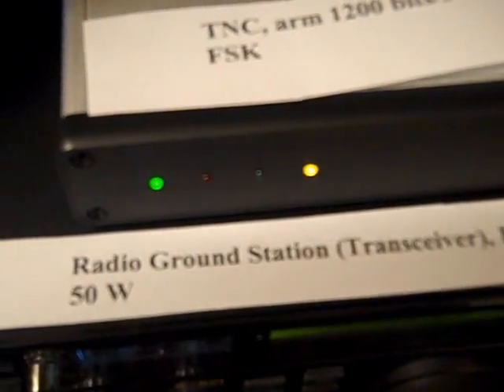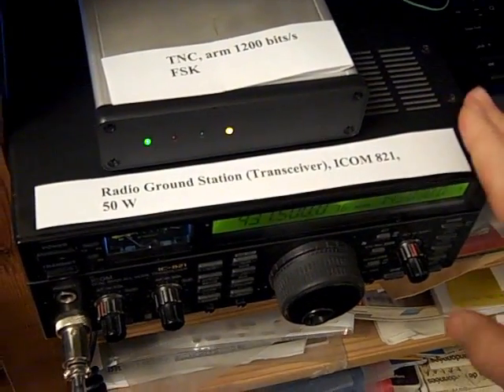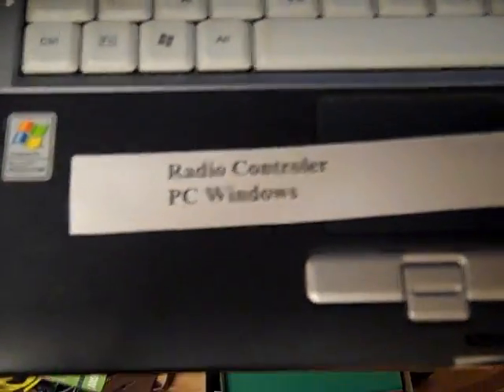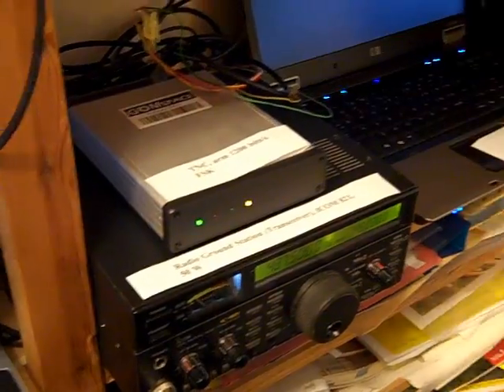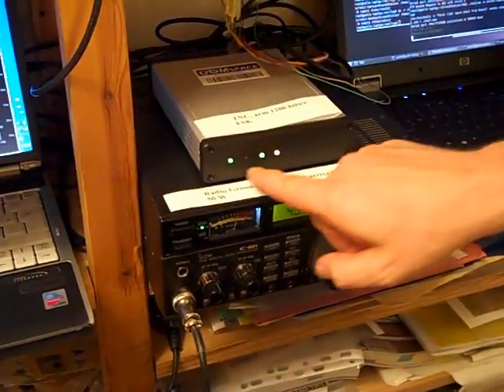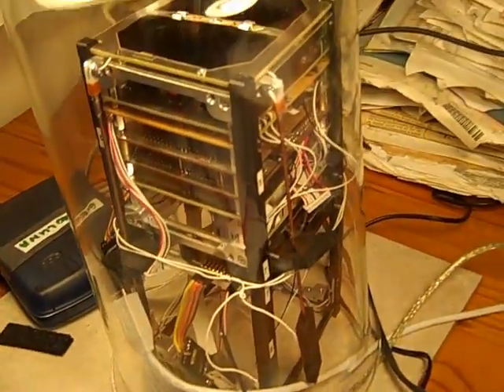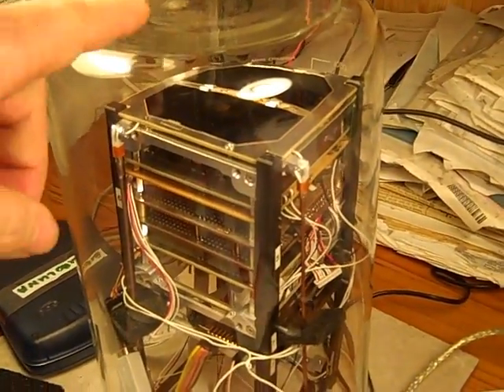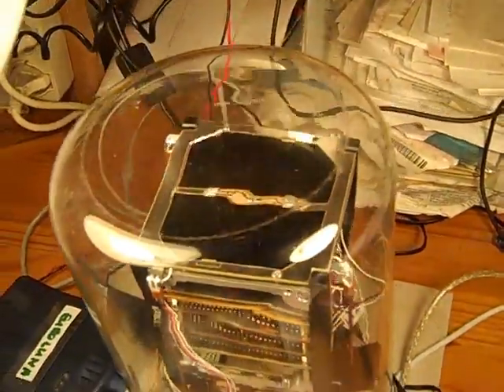romit1-sends-first-emails.wmv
Romit1 is getting closer to being ready for space, and as part of that process, it is starting sending emails.